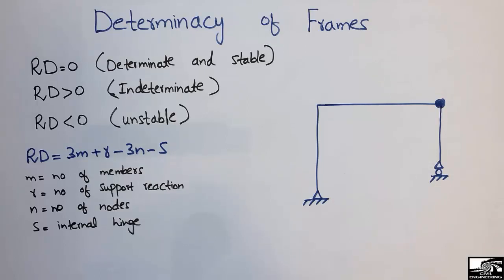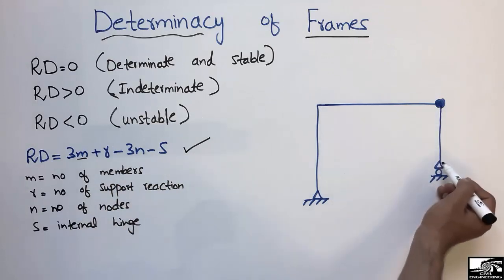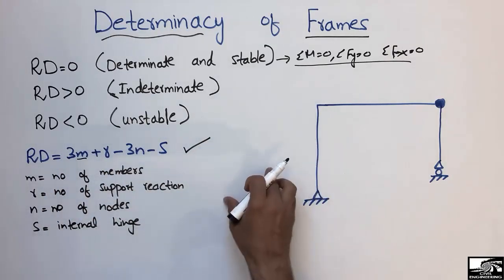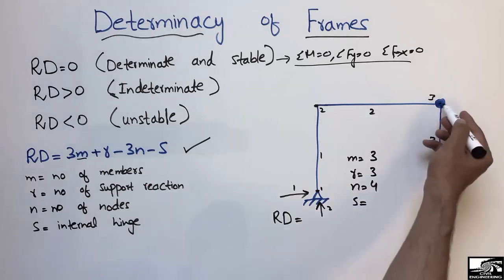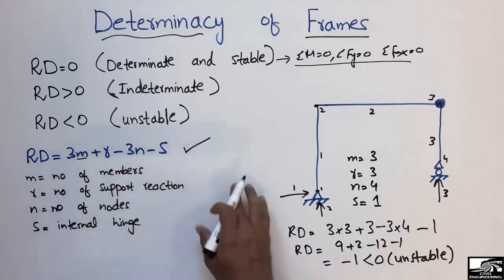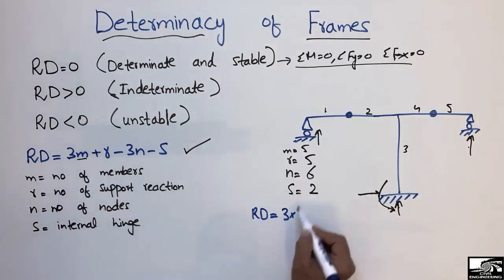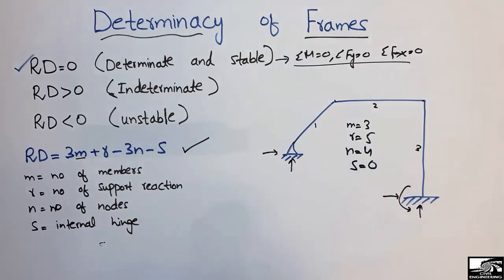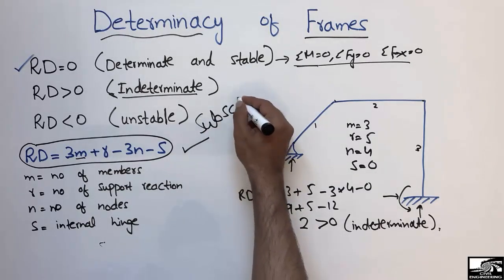Static Determinacy , Indeterminacy & Stability of Frame Structures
This video shows the determinacy, Indeterminacy and stability of frame structures. There is a formula used to distinguish between each type of frame structures.